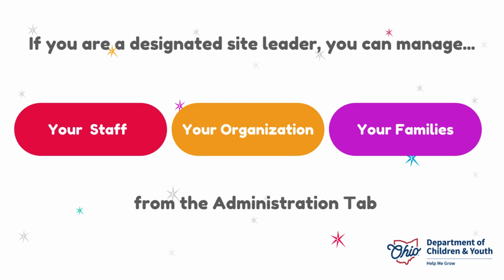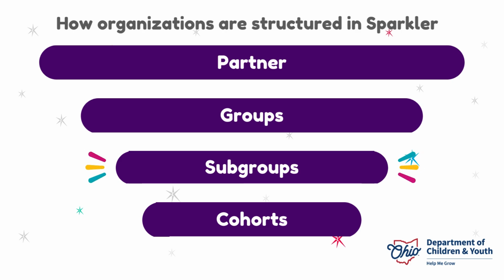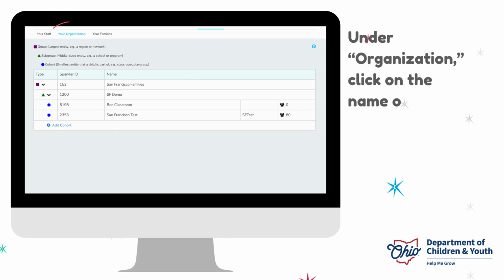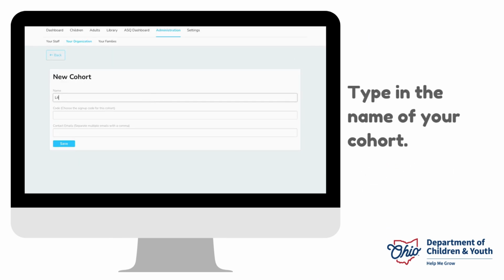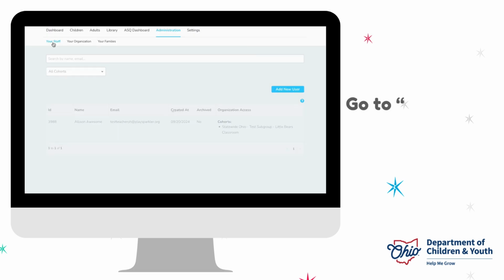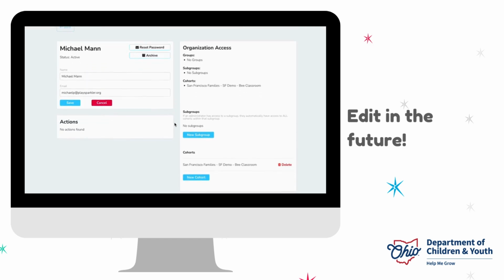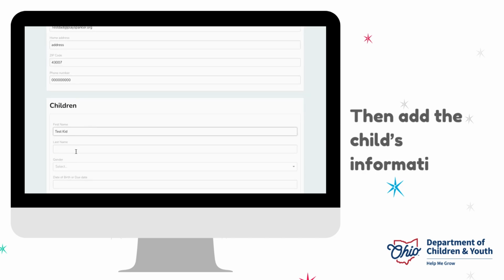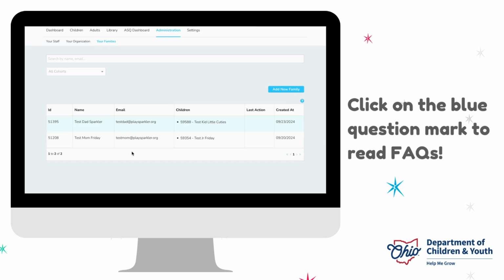UPDATED For Ohio Providers: How to Use the Administration Tab